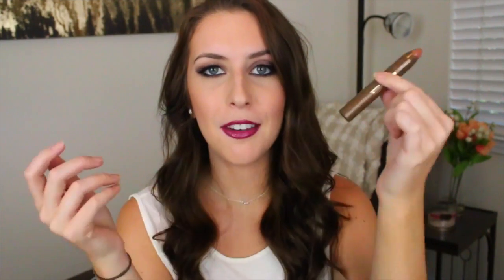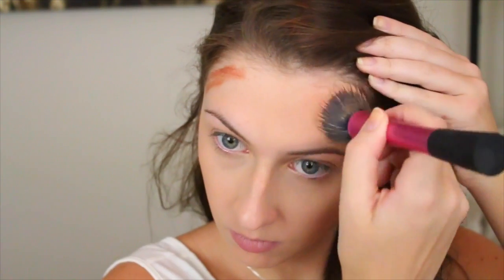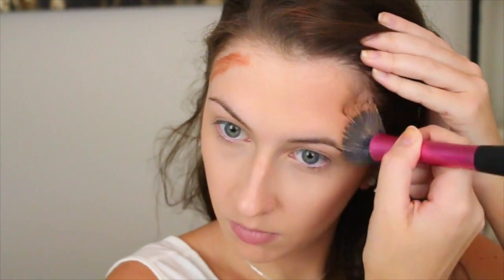Tarte "The Sculptor" Contouring Review | Makeup Minute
♥EBATES Online Shopping Cash Back:
goo.gl/bemcgj

(Include "Makeup Minute" in the subject line)